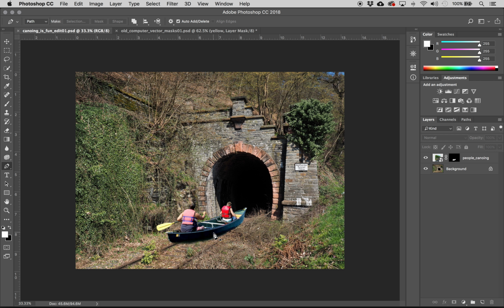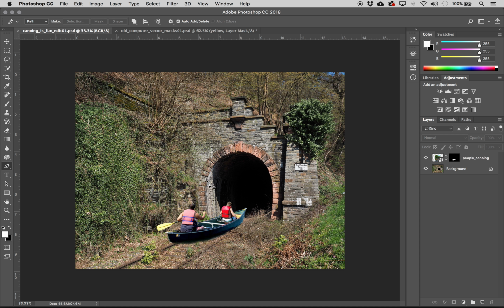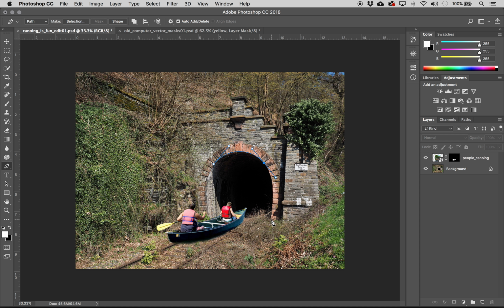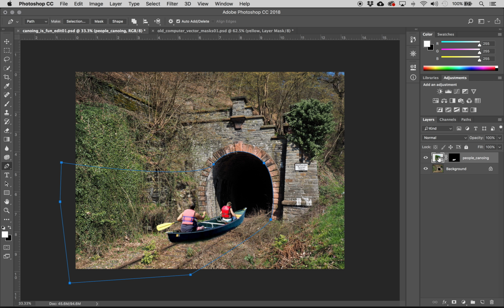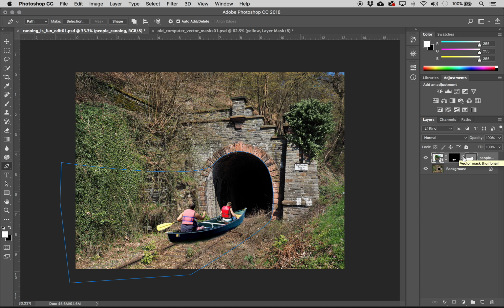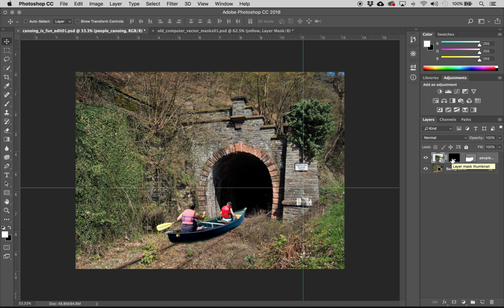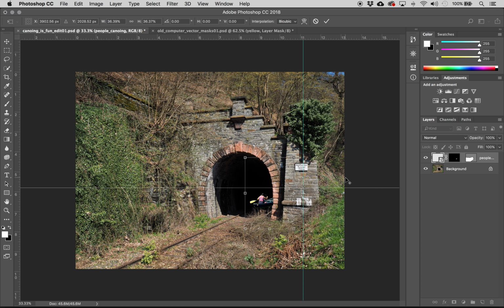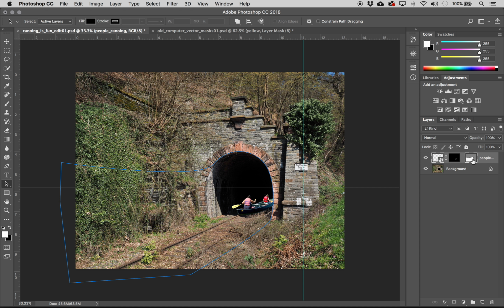Using a Vector Mask to control a Layer (pixel) Mask